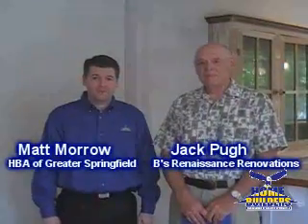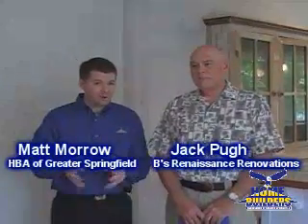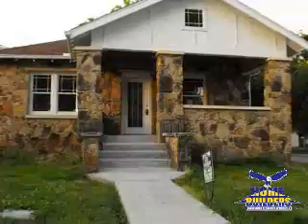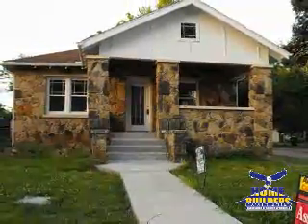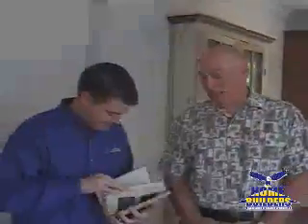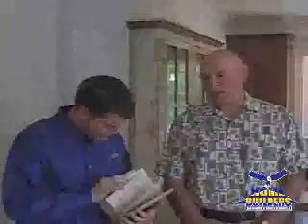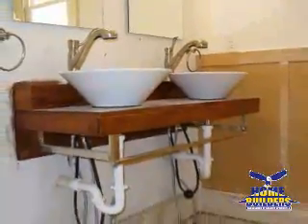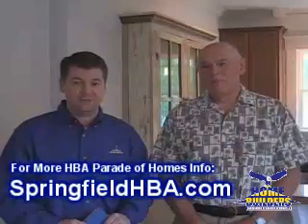HBA Parade 2009 Entry #12: B' Renaissance Renovations, LLC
HBA Parade Home in Springfield, MO 816 W. Pershing St.